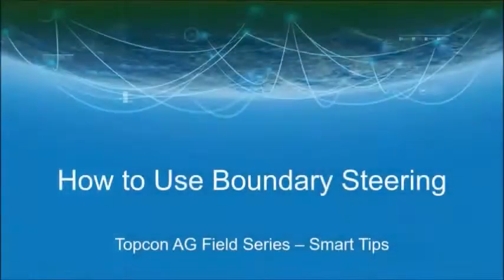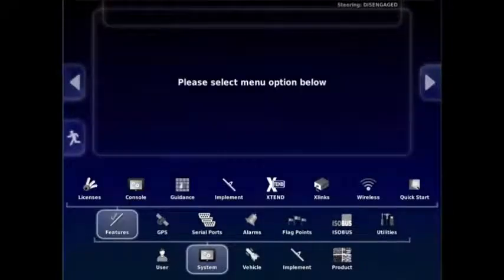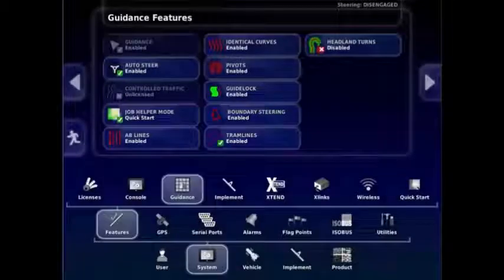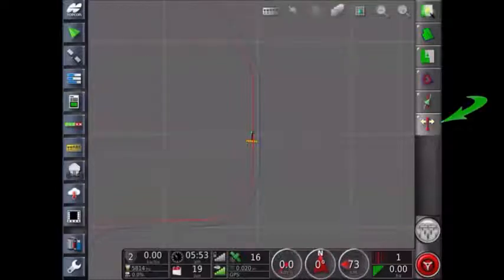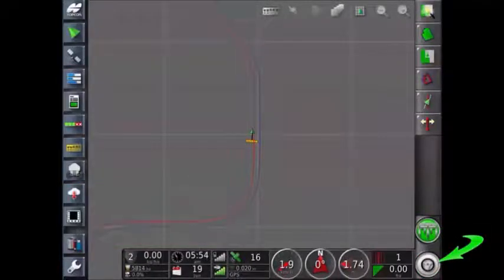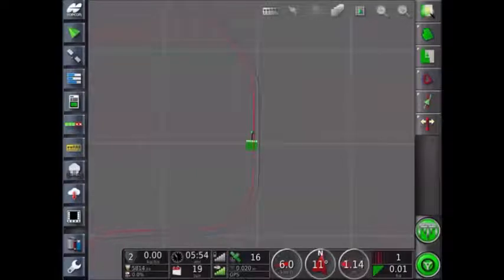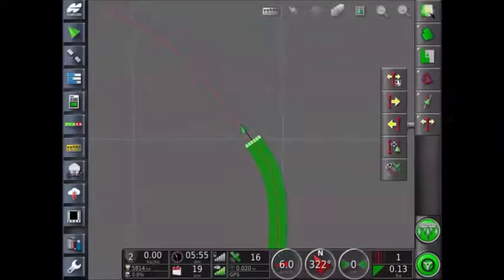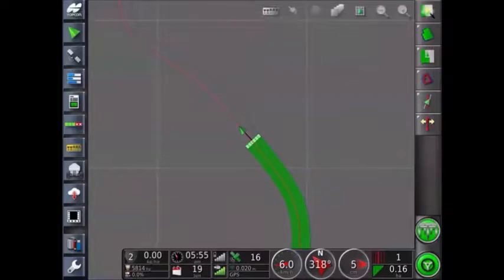Topcon X Series - How to Use Boundary Steering